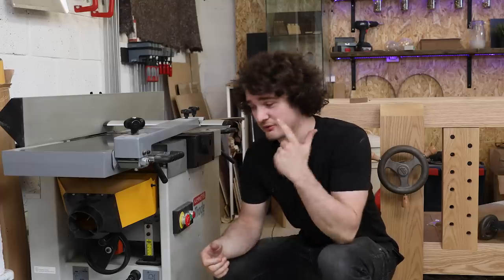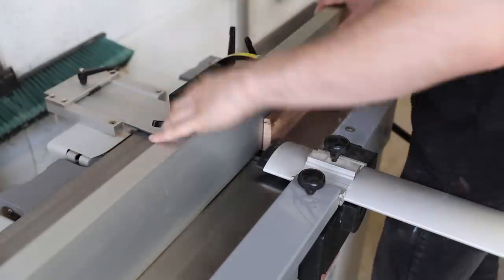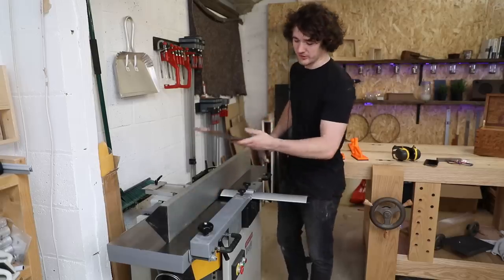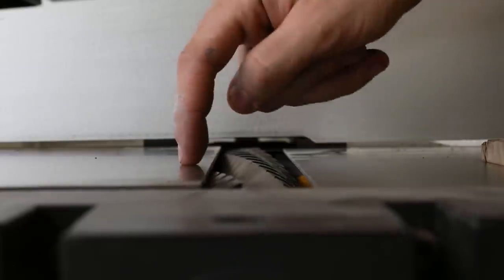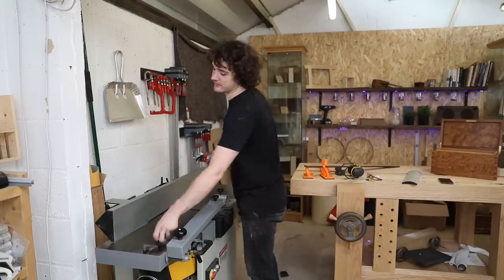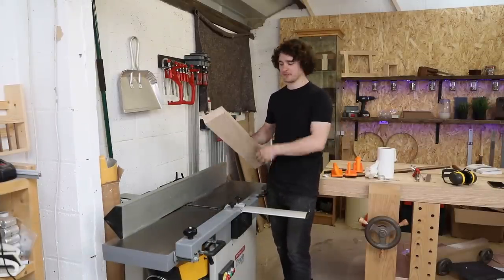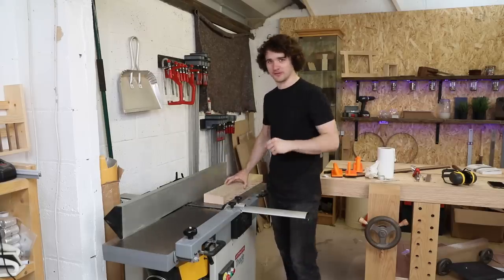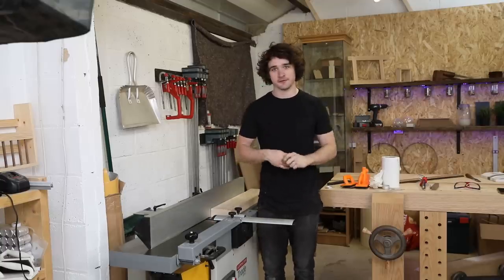How to use a Jointer SAFELY and EFFECTIVELY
In this video, I show you how to use a jointer safely by covering the placement of guards, how to setup and operate the machine, and what to watch out for. I also show how to use it properly by showing you common mistakes people make while machining timber and how to avoid this.

RECOMMENDED VIDEO:
👉118 - Jointer Setup

PRODUCTS RECOMMENDED IN THIS VIDEO:
🔸 AXMINSTER TRADE AT310SPT SPIRAL PLANER THICKNESSER

👕 Purchase Merchandise - Premium Materials, Quality Design.
🎁 Wishlist - Help us Purchase New Equipment & Resources!
🍺 Send a Tip - Quick, Easy, and Massively Appreciated!